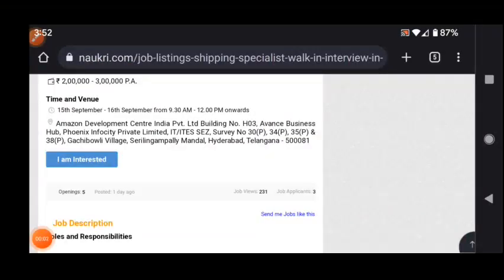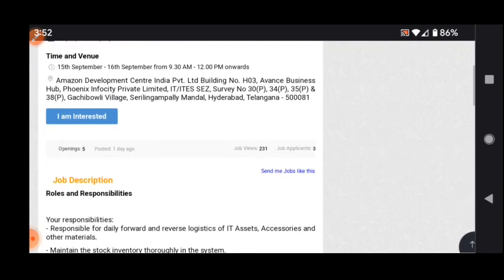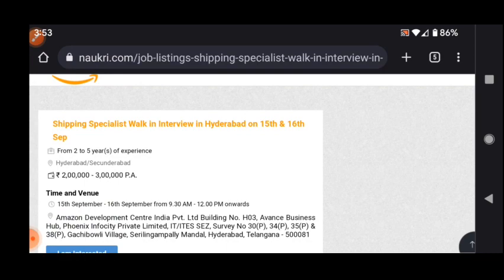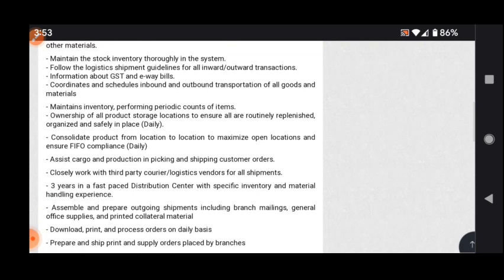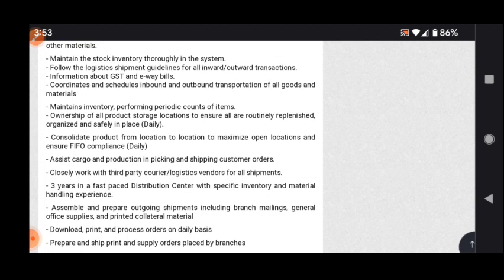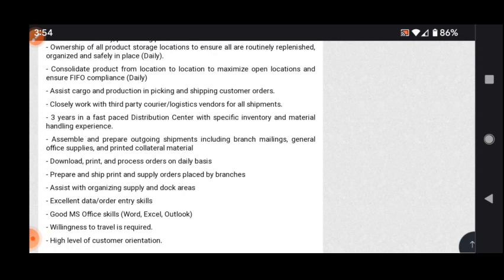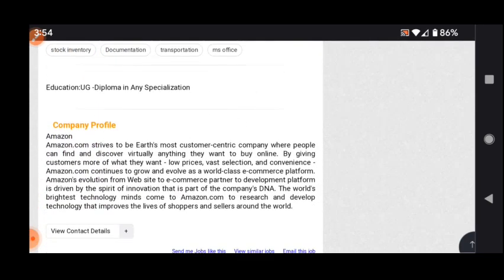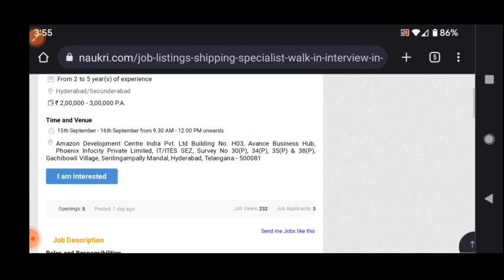Latest jobs in Amazon recruitment 2022/any graduate/freshers/job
walk  interview
free jobs
latest jobs
jobs 2022
training with job
bpo jobs
call center jobs
Hyderabad jobs
banglore jobs
Degree jobs
pg jobs
freshers jobs
bank jobs
pool drive
job
campus drive
Delhi jobs
Pune. jobs
voice jobs
non voice process jobs
customer service jobs
executive jobs
associate jobs
executive jobs
backend jobs
Genpact jobs
Amazon jobs
Wipro jobs
tcs jobs
tech Mahindra jobst
cognizant jobs
Deloitte jobst
dell jobs
test pattern
hcl jobs
Government jobs
Capgemini jobs
cognizant jobs
work from home jobs
typing jobs
data entry jobs in Telugu
copy paste jobs Telugu
copy paste work Telugu 2022
captcha typing jobs

backend jobs

experience jobs

content /vedio will be removed
plz do not approch youtube
channel Disclaimer :information collected here from trusted job portal or websites. We are not representing any web sites or encouraging to pay money who promises to find or give u job. We do not hold any responsibility in this regard. This Vedio is educational purpose